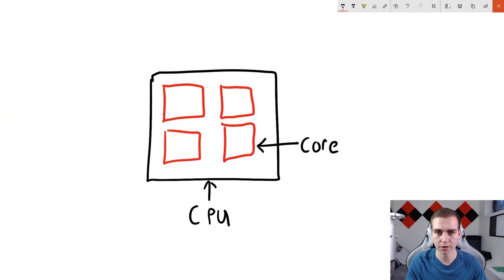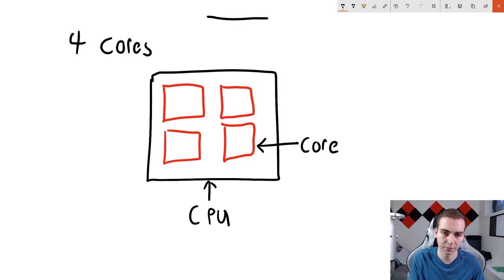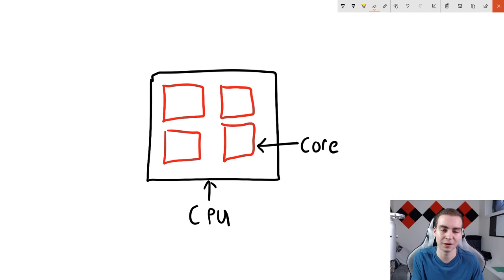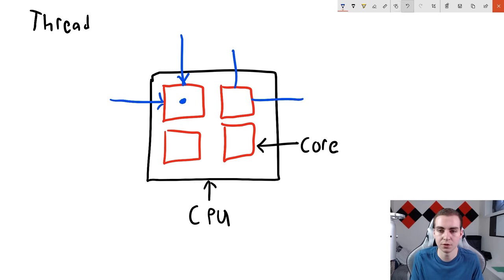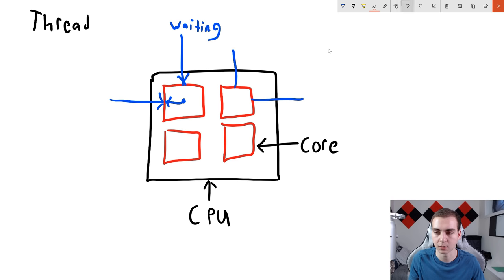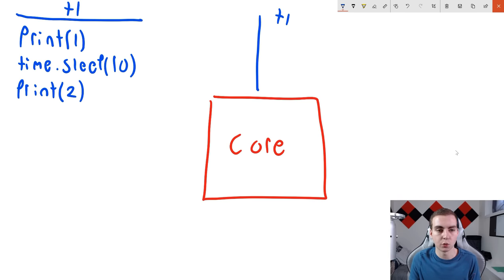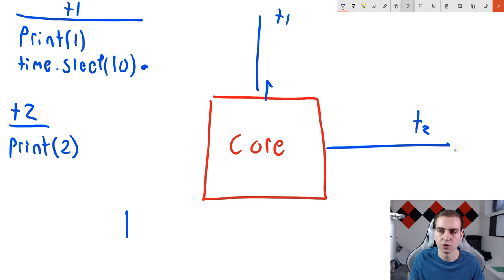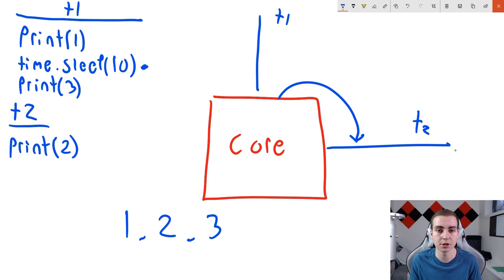Threading Tutorial #1 - Concurrency, Threading and Parallelism Explained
In this threading tutorial I will be discussing what a thread is, how a thread works and the difference and meaning behind concurrency and parallelism. Concurrent programming involves synchronization techniques to execute multiple operations in different threads in a specific way. This is usually done to speed up programming and execute different threads in a determined sequence.

In the next video we will implement threading in python.

💻 Enroll in The Fundamentals of Programming w/ Python

⭐ Tags ⭐
- Tech With Tim
- Threading
- Threading Tutorial
- What is Threading
- Threading and Concurrency